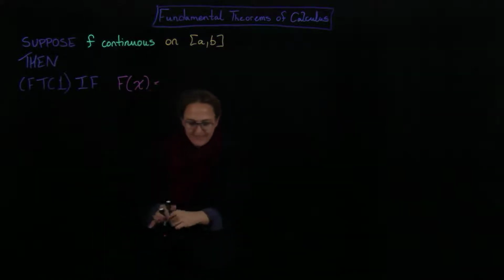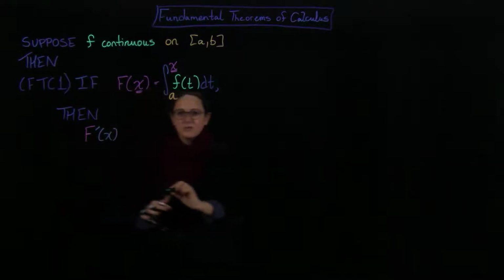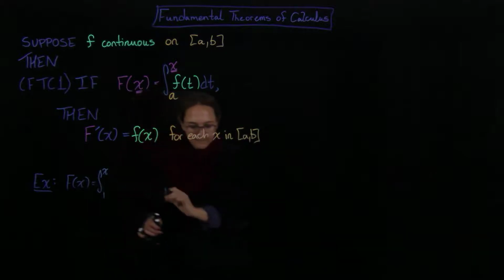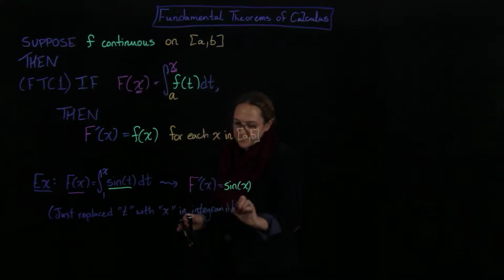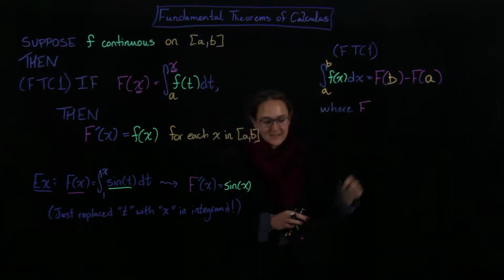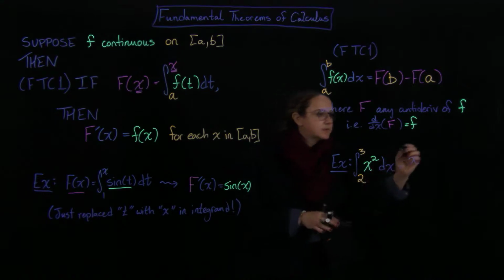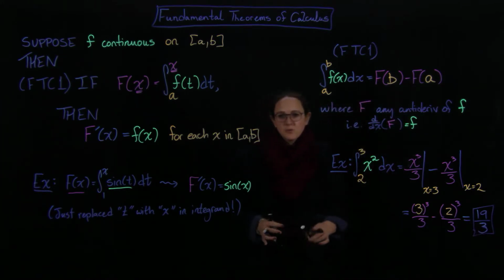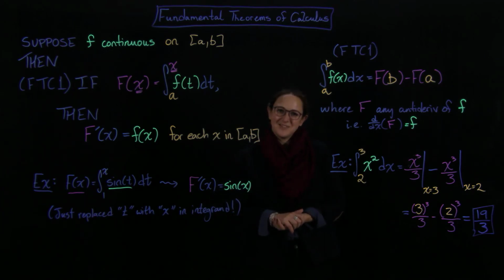Fundamental Theorems of Calculus